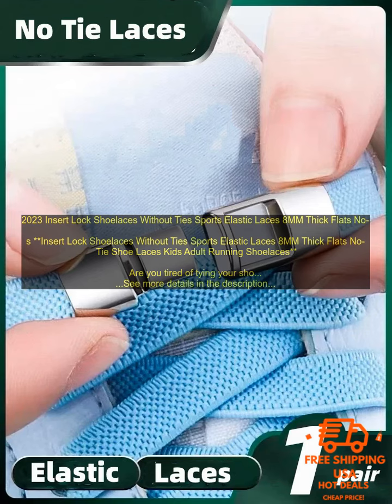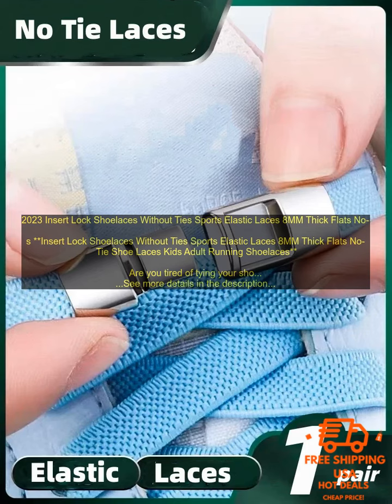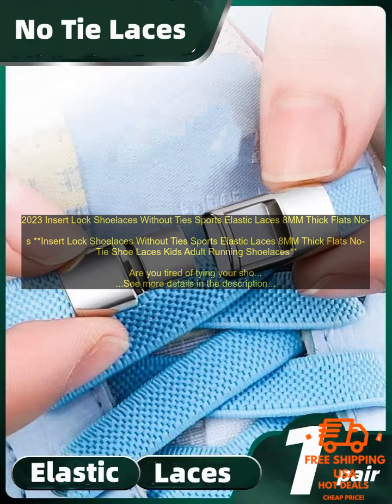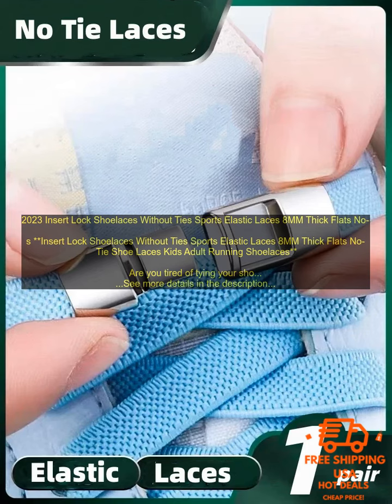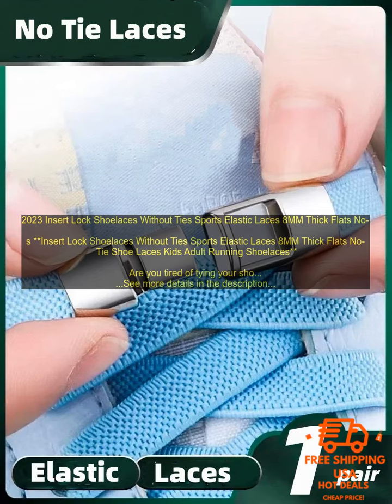1005005518836716 2023 Insert Lock Shoelaces Without Ties Sports Elastic Laces 8MM Thick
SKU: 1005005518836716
2023 Insert Lock Shoelaces Without Ties Sports Elastic Laces 8MM Thick Flats No Tie Shoe Laces Kids Adult Running Shoelace
s **Insert Lock Shoelaces Without Ties Sports Elastic Laces 8MM Thick Flats No Tie Shoe Laces Kids Adult Running Shoelaces**

Are you tired of tying your shoelaces every day? Do you find it difficult to get your shoes tied just right, or do they come undone throughout the day? If so, then you need to try insert lock shoelaces! These revolutionary shoelaces are designed to stay tied without the need for knots or bows. Simply insert the ends of the laces into the lock, and you're good to go.

Insert lock shoelaces are made from a durable elastic material that will not stretch out or fray. They are also available in a variety of colors and widths, so you can find the perfect pair to match your shoes.

In addition to being easy to use, insert lock shoelaces also offer a number of other benefits. They are:

* **Comfortable:** The elastic material conforms to the shape of your feet, providing a more comfortable fit.
* **Secure:** The locks keep your shoes tied securely, even during activities like running or hiking.
* **Durable:** Insert lock shoelaces are made from a durable material that will last for years.

If you are looking for a new way to tie your shoelaces, then you need to try insert lock shoelaces. They are the easiest, most comfortable, and most secure way to keep your shoes tied.

Here are some of the benefits of using insert lock shoelaces:

* **No more tying knots:** Insert lock shoelaces eliminate the need to tie knots, making them a great choice for people who are in a hurry or who have difficulty tying knots.
* **No more loose shoelaces:** Insert lock shoelaces stay tied securely, so you don't have to worry about them coming undone throughout the day.
* **More comfortable:** The elastic material of insert lock shoelaces conforms to the shape of your feet, providing a more comfortable fit than traditional shoelaces.
* **More durable:** Insert lock shoelaces are made from a durable material that will last for years.

s adult, athletic, flat, lace, lock, running, shoe, shoelace, sports